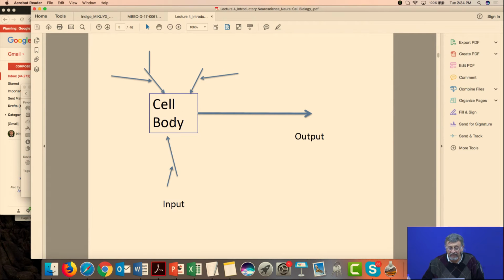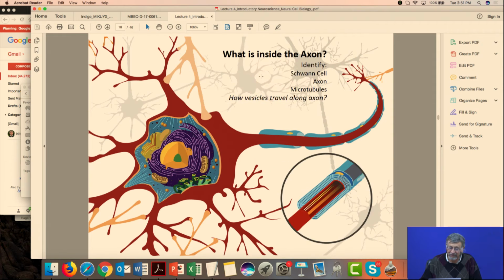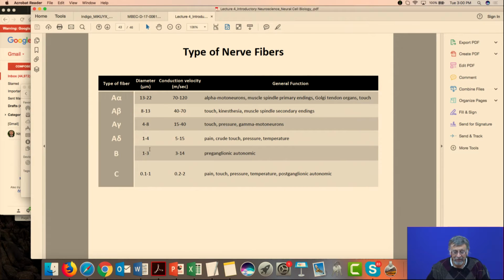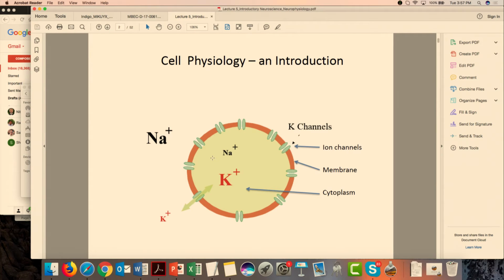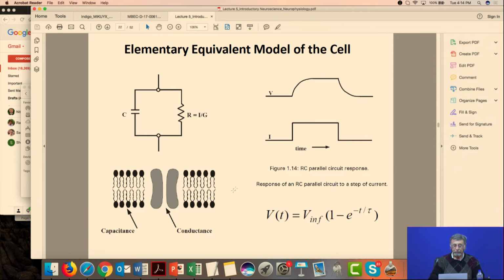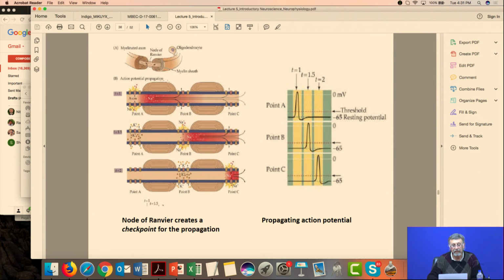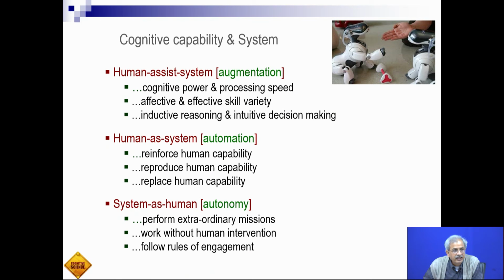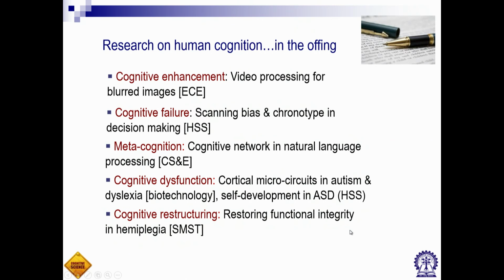Advances of Neurotechnology and its Applications to Brain-Machine Interaction (2nd Half)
Coordinator: Prof. Debasis Samanta,
Department of Computer Science and Engineeing
IIT Kharagpur

Prof. Monalish Sarma
Subir Chowdhury School of Quality and Reliability
IIT Kharagpur
Speakers:

Prof. Nitish V. Thakor
Director of Singapore Institute for Neurotechnoloyg (SINAPSE).
National Univesity of Singapore

Prof. Xiangshi Ren
Director of Center of Human-Engaged Computing (CHEC)
Kochi University of Technoloygy, Japan

Dr. K. Ramchandran
Director, DIPR, Delhi